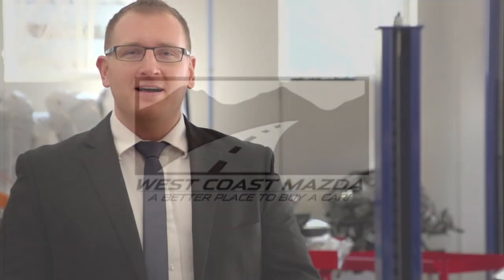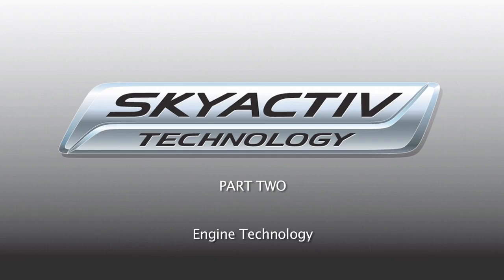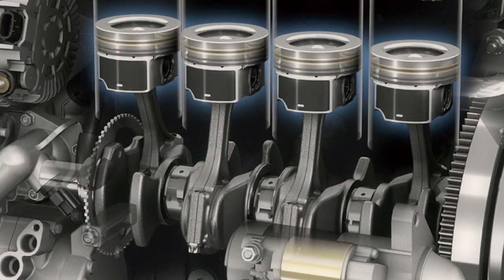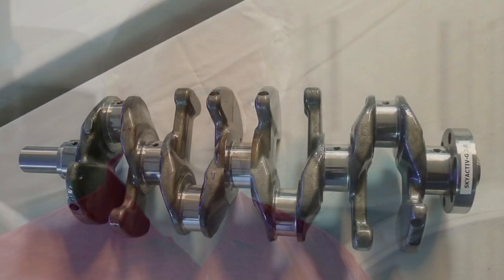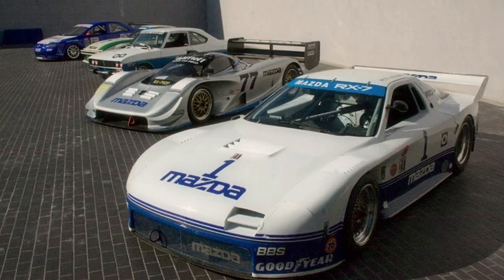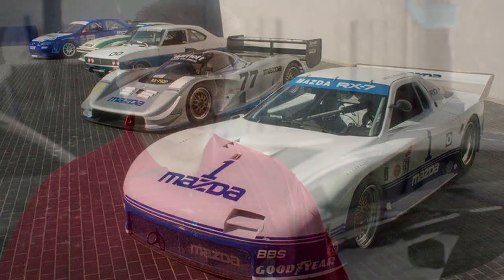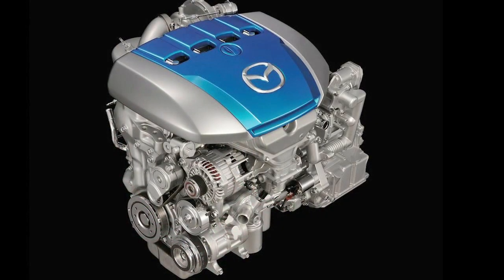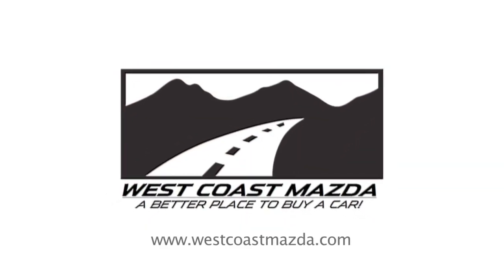What is SkyActiv Technology All About? Part 2-4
We looked at everything just in design and in order to get the maximum efficiency out of the engine we made a small combustion chamber right at the top of the piston and the spark plug sticks down into that area and that is where the fuel gets shot at 2900 lbs.psi.and it is pushed down onto a bigger piston which is what gives us all of that horsepower.

We looked at the way the connecting rods are built. Normally the connecting rods are massive at the bottom end where it connects to the crank shaft. We made it significantly smaller in shape. The crankshaft is also made smaller and lighter and when it is smaller and lighter it allows for faster movement.

The funny thing about all this stuff is that it has been around for years. We have taken stuff that normally would have cost thousands of dollars and incorporated it into our engines. It is proven technology and we want to take the best of everything and incorporate it into our engines. The number of engine failures we have seen is amazingly low. How far can we go on a tank of fuel? I can go back and forth to Kelowna 4 times on one tank of gas.

Come find out why West Coast Mazda is a better place to buy a car.

20000 Lougheed Highway
Pitt Meadows, BC
V3Y 2S9
Canada